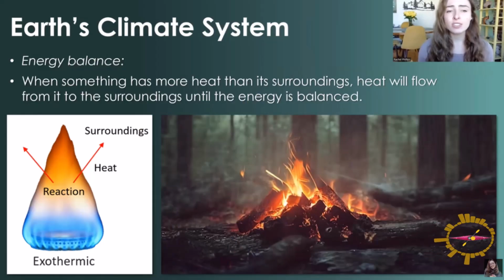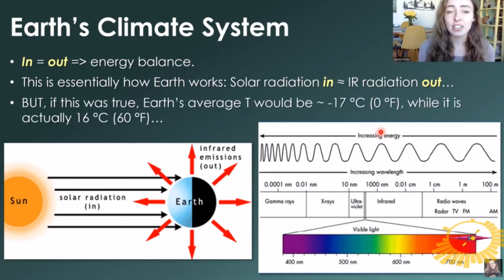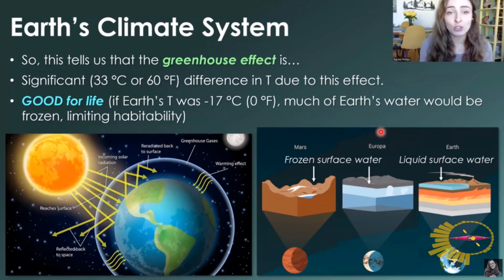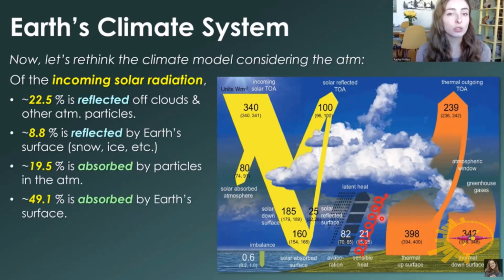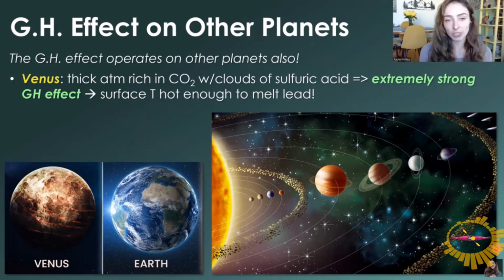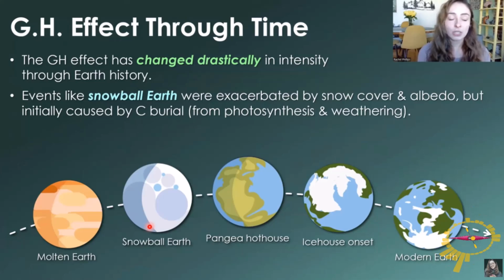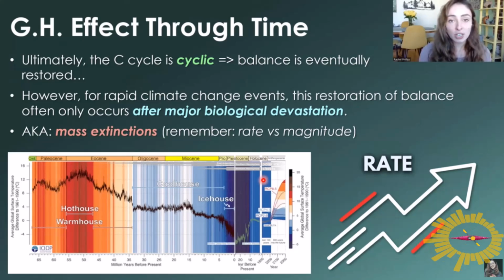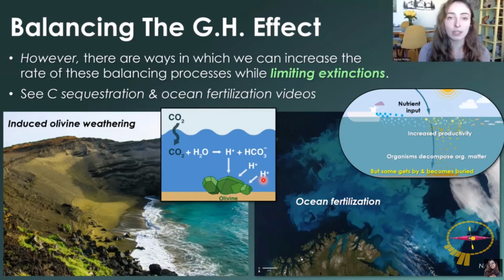57 Significance Of The Greenhouse Effect On Earth And Other Planets By GEO GIRL 2024 03 18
reference YouTube video by GEO Girl